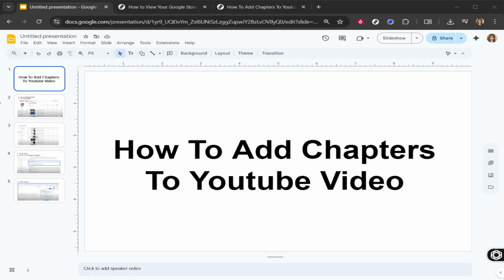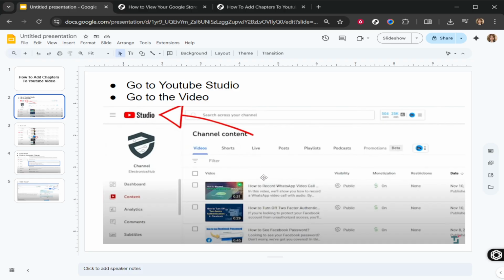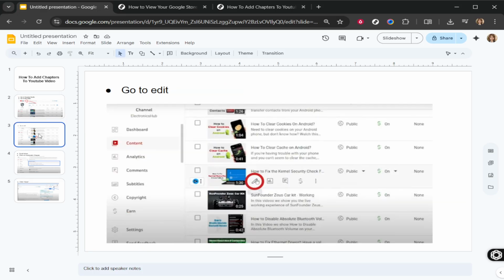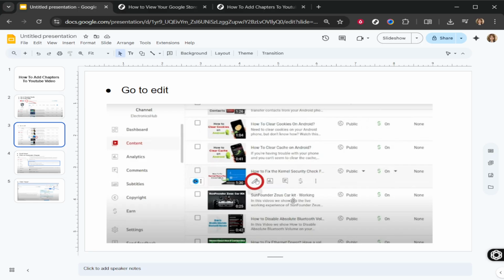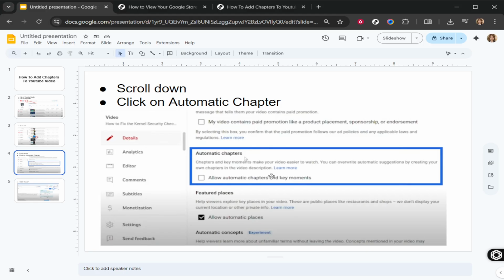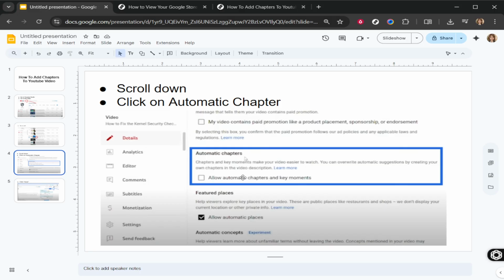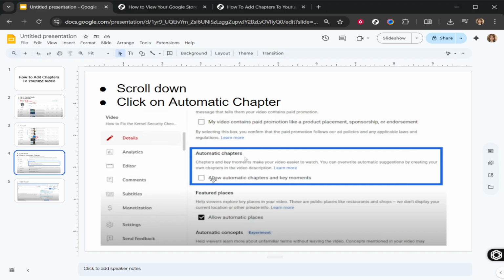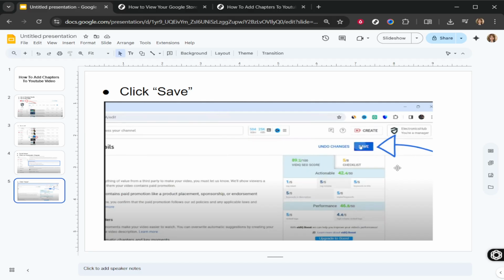How To Add Chapters To Youtube Video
How To Add Chapters To YouTube Video (Step by Step Guide 2025)

YouTube Chapters Tutorial: How To Add Timestamps To Your Videos

How To Add Chapters To YouTube Video Easily (Full Guide)

Step by Step: How To Add Chapters To YouTube Video for Better Engagement

YouTube Tips: How To Add Chapters To Video With Timestamps